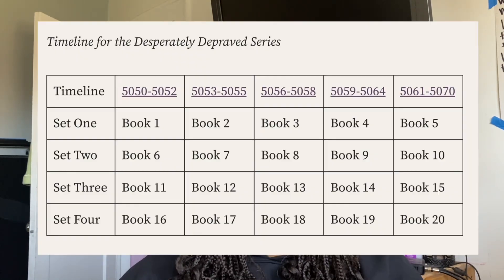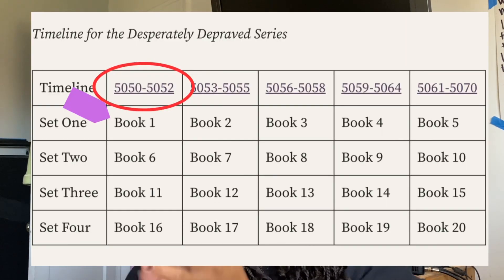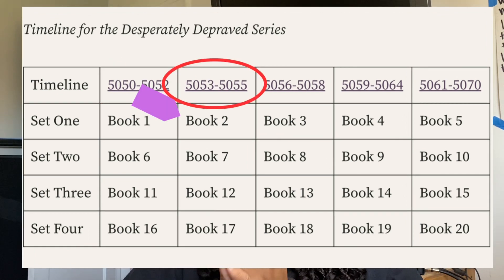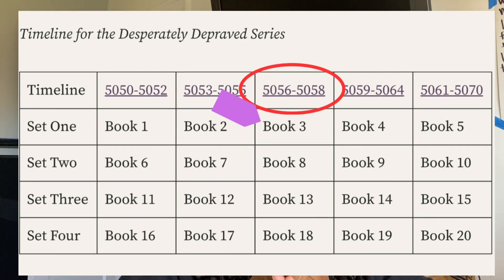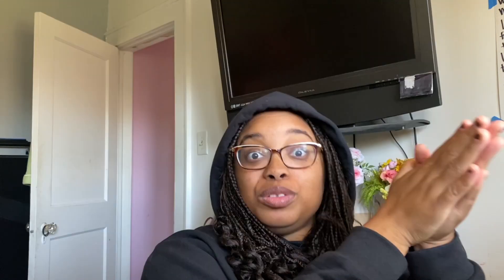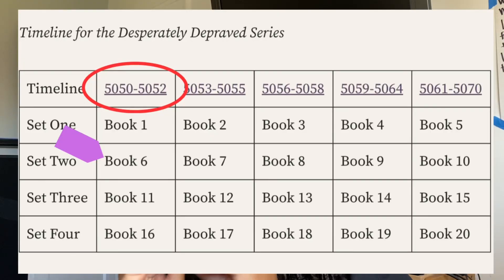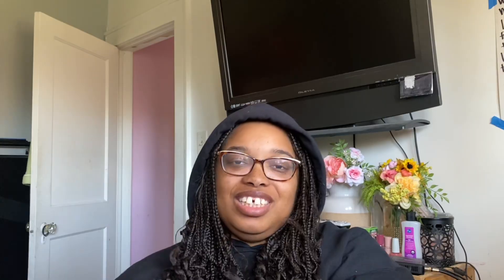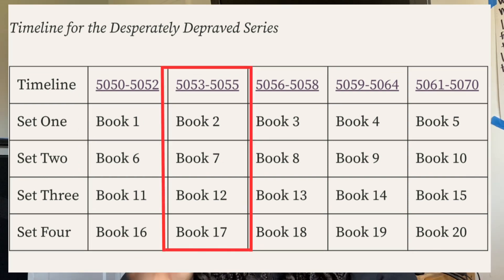Desperately Depraved | Explaining the Timeline for my Alien Romance Series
You can also view my blog here if you’d like

Be sure to call or email your reps today!